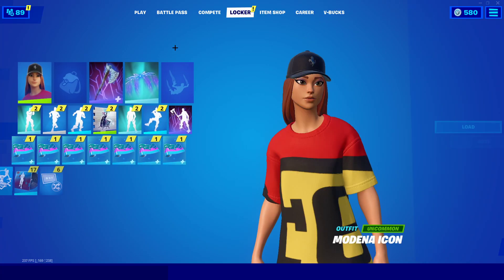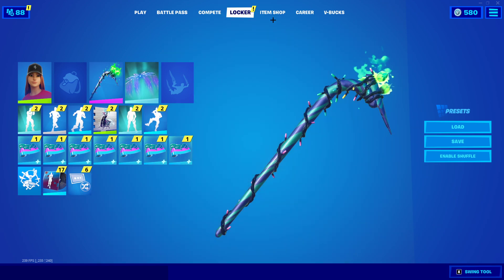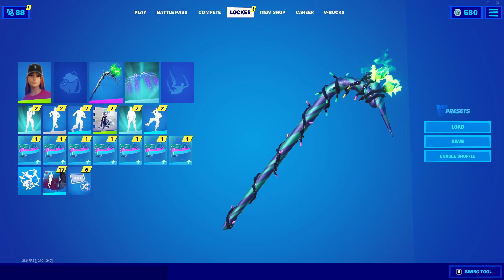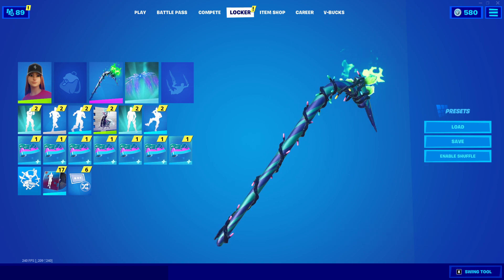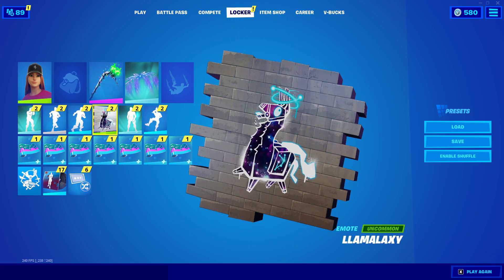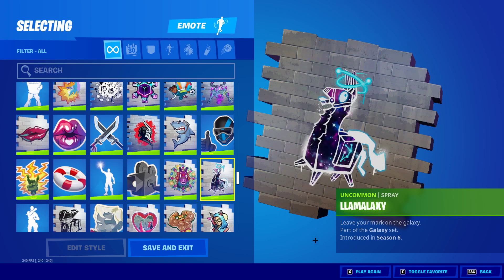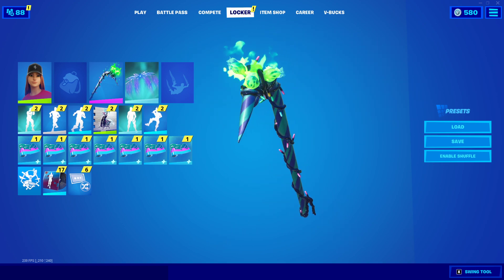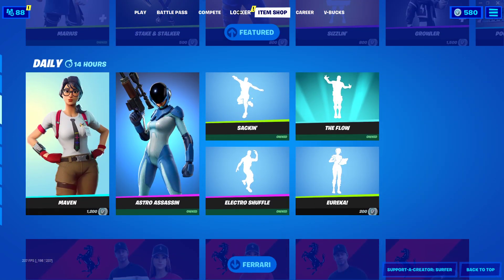How to Get MERRY MINT AXE PICKAXE in Fortnite Season 7! (Minty Pickaxe 2021)